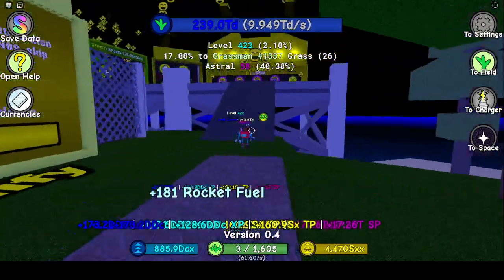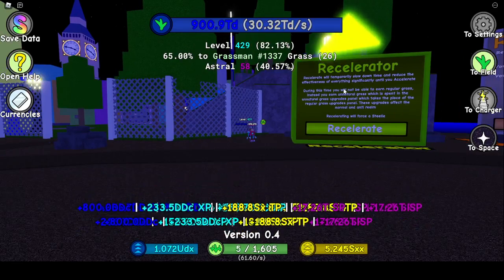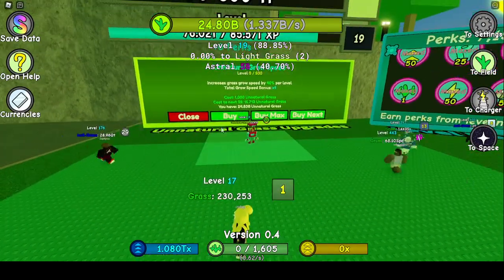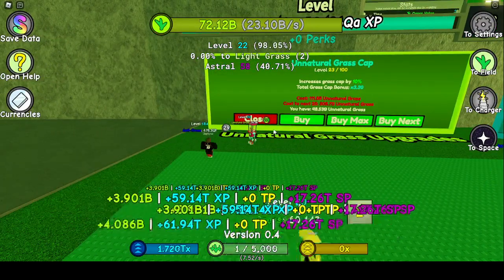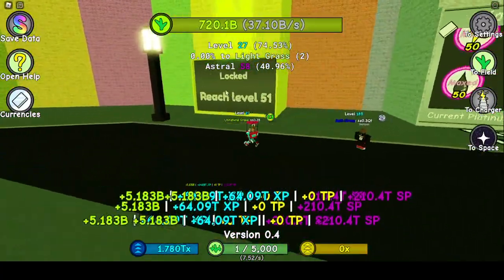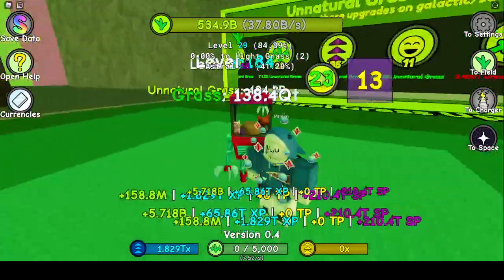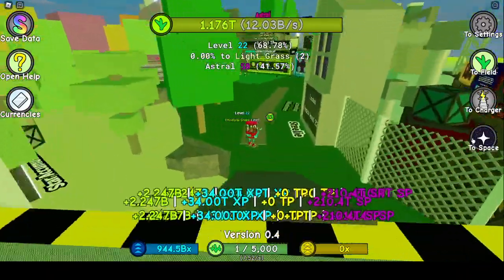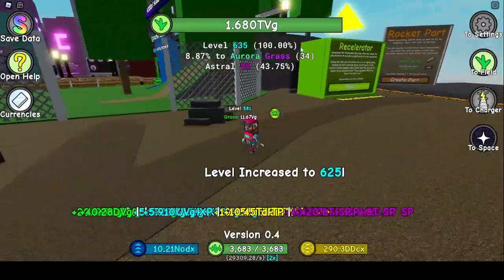Grass Cutting Incremental ??? Funny Recelerator Upgrade Showcase | Roblox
ggz